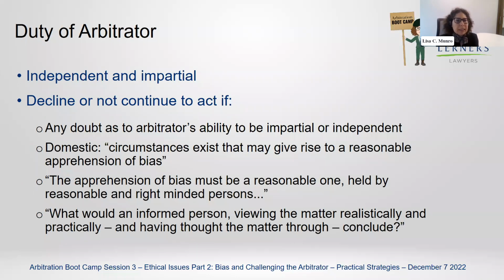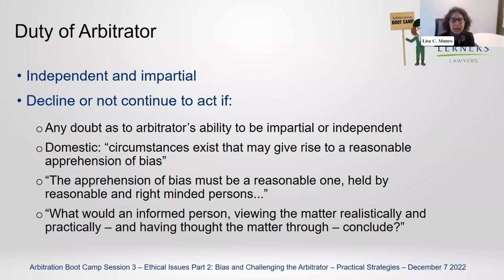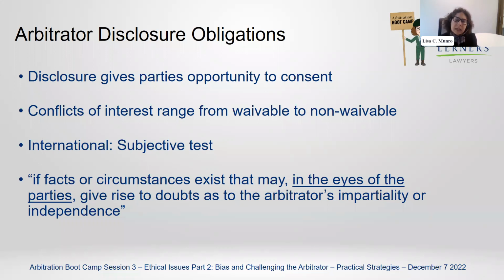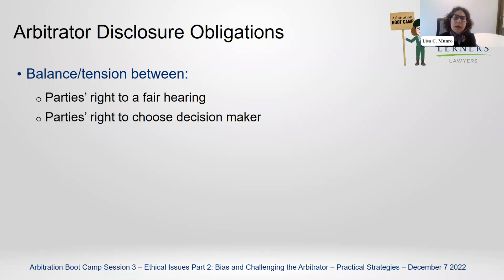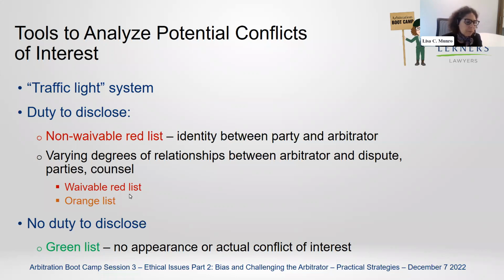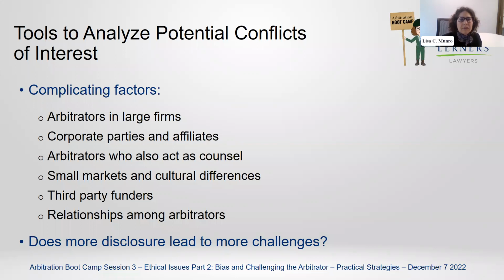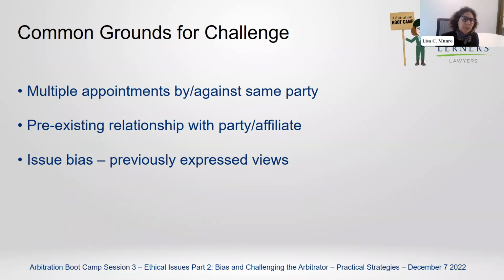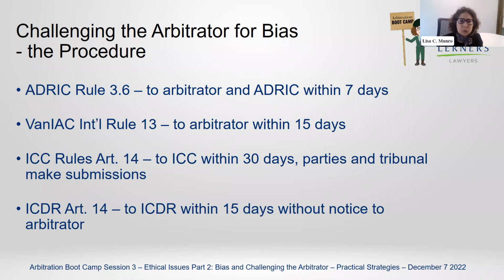Bias & Arbitrator Challenges | Practical Tips & Strategies | Arbitration Boot Camp Session 3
In Session 3 of the Arbitration Boot Camp, Arbitrator Lisa Munro, FCIArb, Q. Arb, delves into handling ethical issues in arbitration, with a focus on bias and challenging the arbitrator. This session offers insights into arbitrator disclosure obligations, conflict of interest analysis tools, the process for challenging an arbitrator, and practical considerations to safeguard arbitration integrity. Essential for practitioners and arbitrators alike, this webinar provides actionable strategies to prevent and address biases in the arbitration process.

0:13 – 1:07 Introduction and Session Overview
1:08 – 2:15 About Lisa Munro and Purpose of the Series
2:16 – 3:02 Topic Overview: Bias and Arbitrator Challenges
3:03 – 4:09 Ethical Duties of Arbitrators: Independence and Impartiality
4:10 – 5:08 Disclosure Requirements in Arbitration
5:09 – 6:07 International vs. Domestic Disclosure Standards
6:08 – 7:02 Practical Examples of Arbitrator Disclosure Obligations
7:03 – 8:13 Test for Bias and Challenge Procedures
8:14 – 9:10 Importance of Disclosure for Conflict of Interest Management
9:11 – 10:08 Tools for Analyzing Bias and Conflicts of Interest
10:09 – 11:15 Understanding the IBA Guidelines
11:16 – 12:18 Red, Orange, and Green Lists Explained
12:19 – 13:35 Handling Common Arbitrator-Party Relationships
13:36 – 14:24 Impact of Multiple Appointments and Issue Bias
14:25 – 15:29 Addressing Potential Conflict with Experts
15:30 – 16:48 Practical Tips for Disclosure and Early Preparation
16:49 – 17:30 Procedural Strategies for Arbitration Integrity
17:31 – 18:40 Minimizing Challenges and Ensuring Process Fairness
18:41 – 19:35 Closing Remarks and Next Session Preview

Lisa Munro is a Fellow of the Chartered Institute of Arbitrators (FCIAb) and has received the Qualified Arbitrator (Q.Arb.) designation from the ADR Institute of Canada (ADRIC).  She is a roster arbitrator for Arbitration Place, the Toronto Commercial Arbitration Society (TCAS), and the Vancouver International Arbitration Centre (VanIAC).